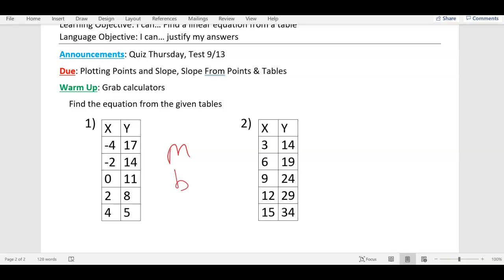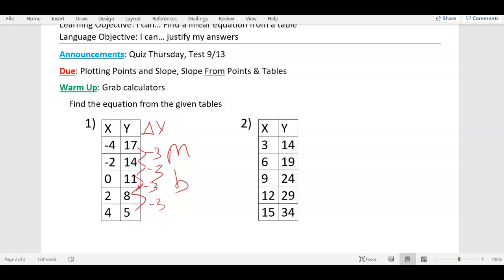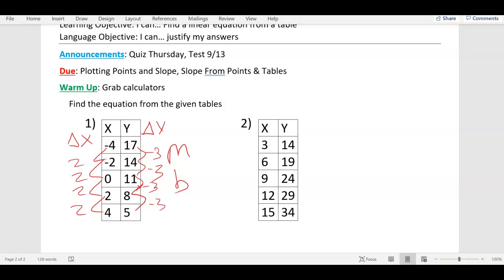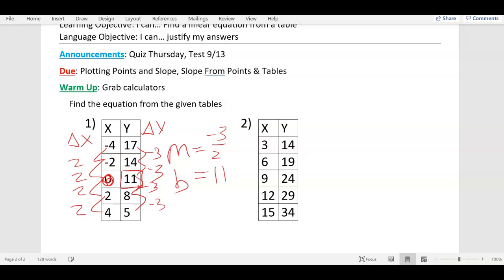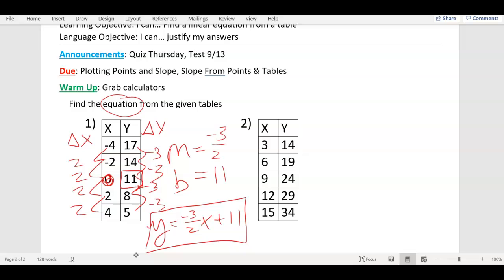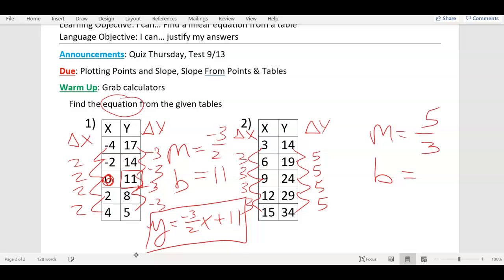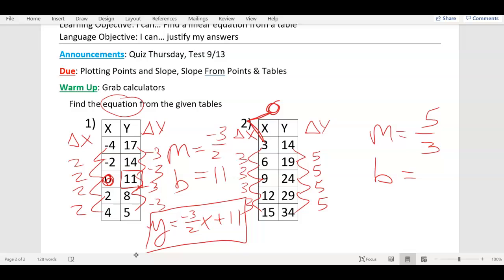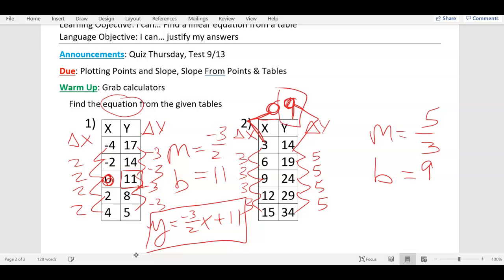8/31/21 AR Warm Up, Assignment Equations from Tables